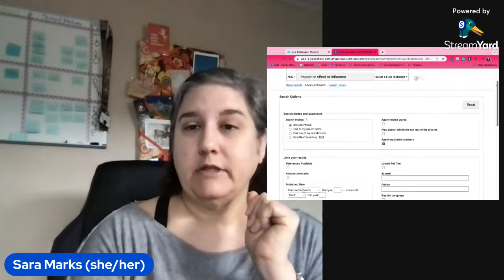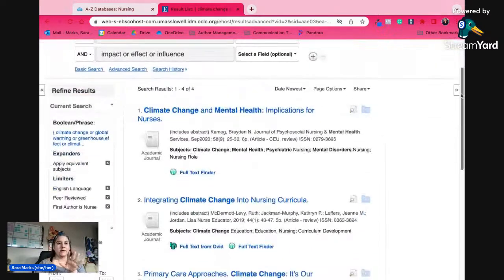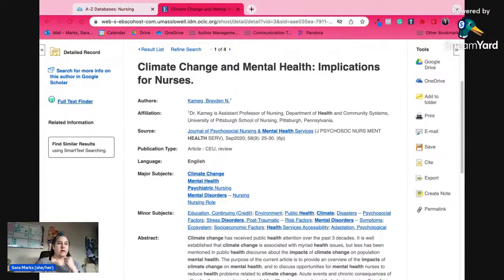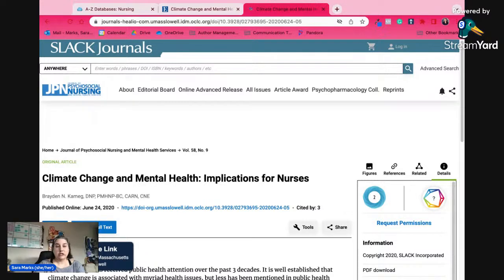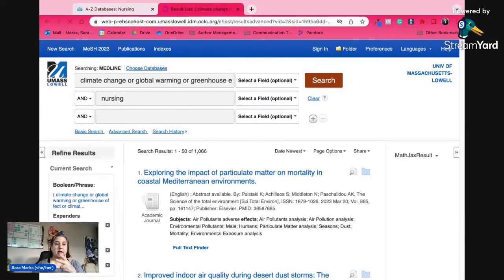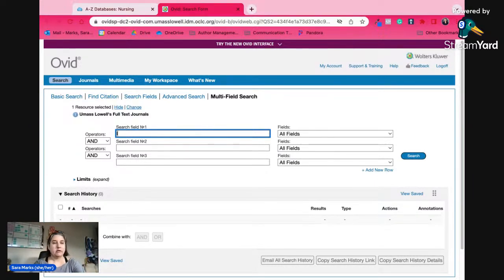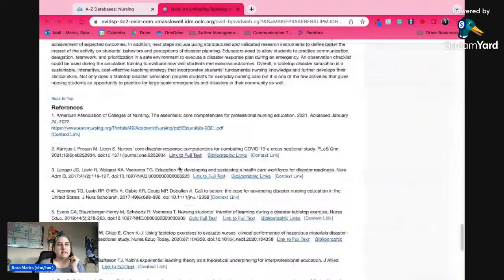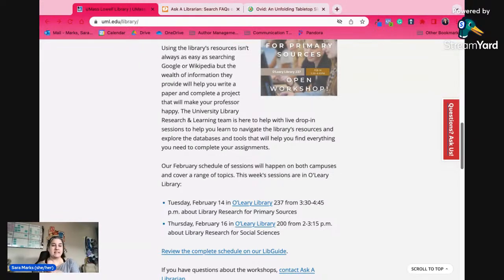Health Research Hacks - Monday Librarian Live Streams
How do you get the best results from our health research databases? What is an evidence-based review? How can you find them? How do you find an article written by a nurse? What if you need the original article about a nursing theory? Librairan Sara Marks will be joined by the Research & Learning team to show you some great ways to maximize your search results in our databases to get the best articles. We'll take your questions in the second half!